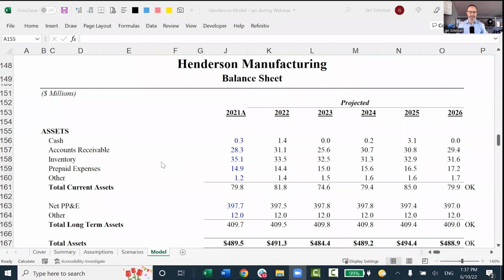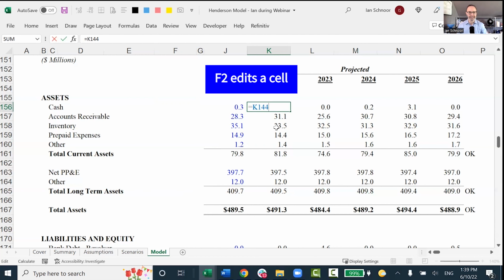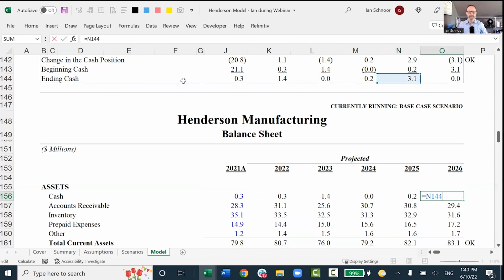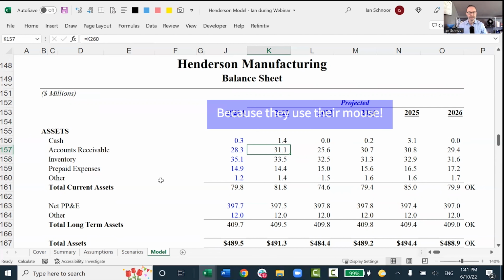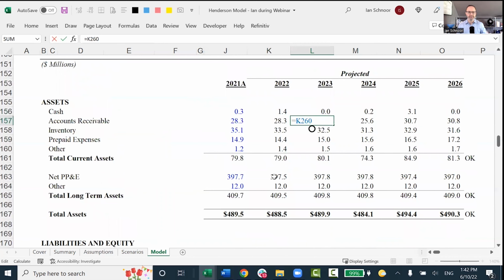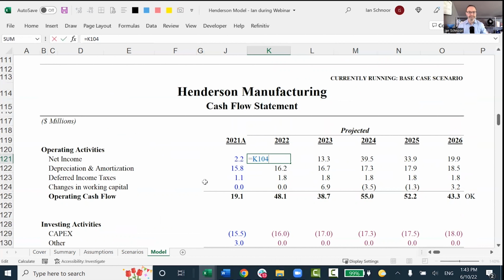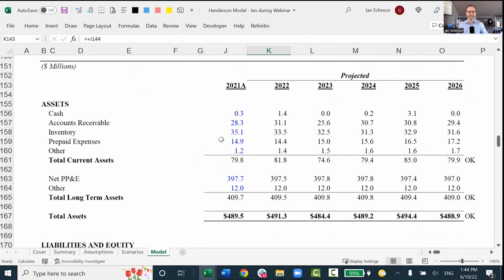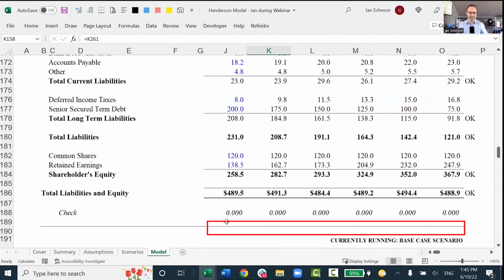Top 10 Reasons Your Balance Sheet Doesn't Balance | TIP 2/10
Ian Schnoor, Executive Director of the Financial Modeling Institute (FMI), put together a short and highly informative series about Why a Balance Sheet May Not Be Balancing. Check out Tip 2 out of 10 where he provides solutions to a common problem ; Bad Links, specifically Bad Column Links related to Model Periodicity.